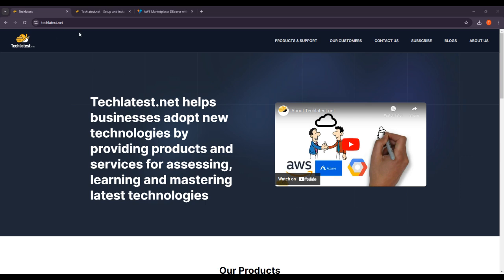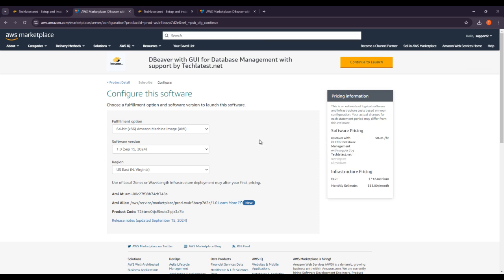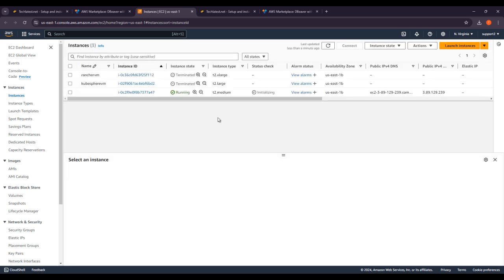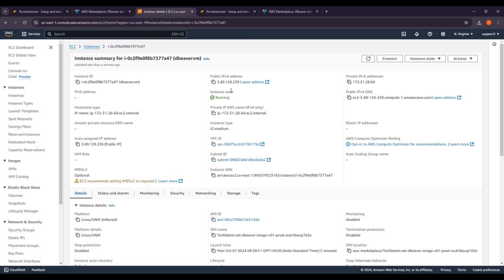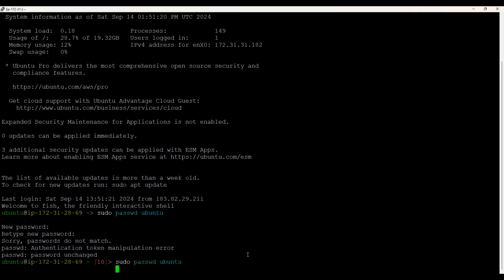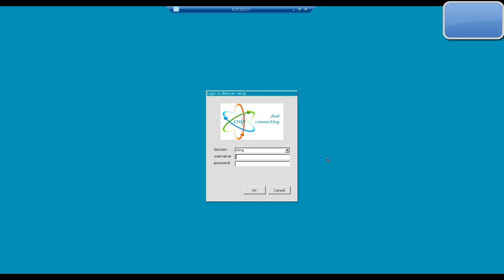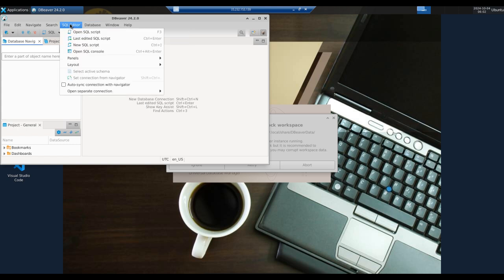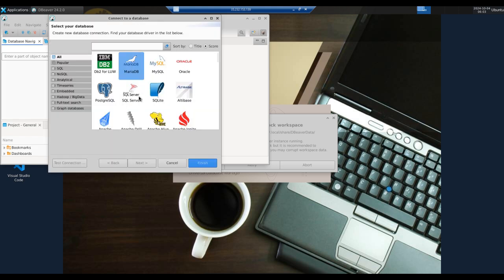02 - Setup and installation of 'Pre-configured DBeaver on AWS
In this lecture, you’ll explore how to install and configure DBeaver for use on Amazon Web Services. Follow along to connect to your AWS databases effortlessly, enabling efficient management and operations through a unified interface.